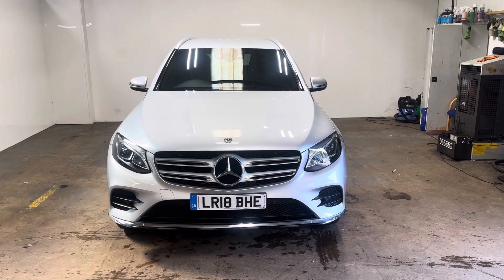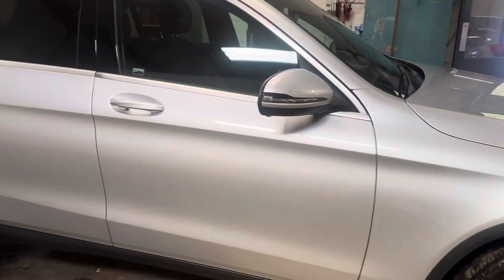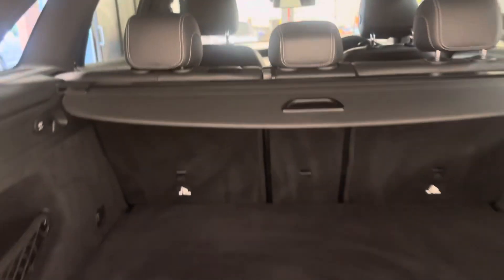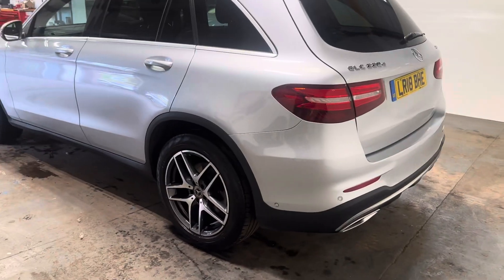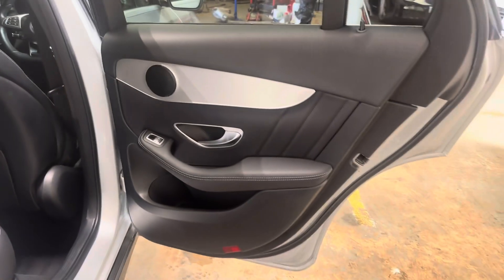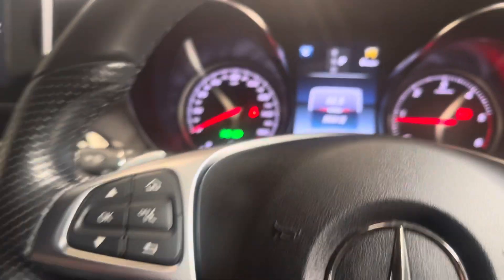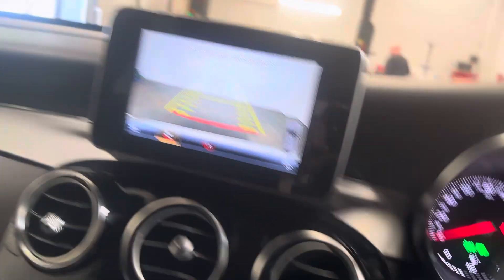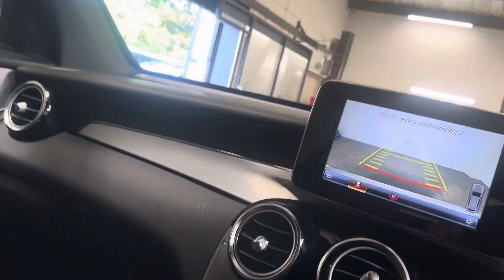26 July 2024